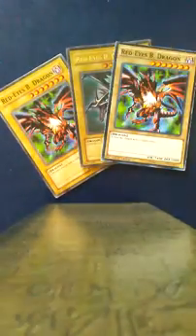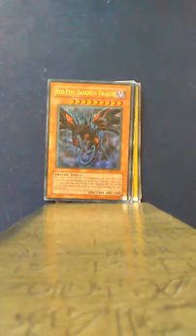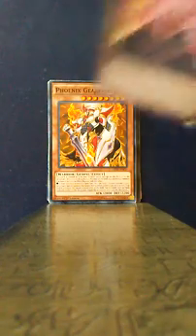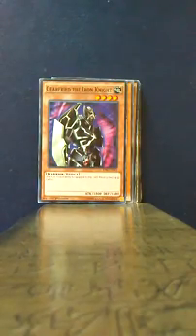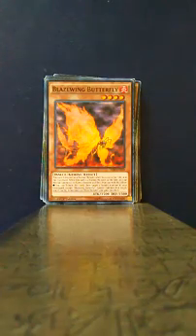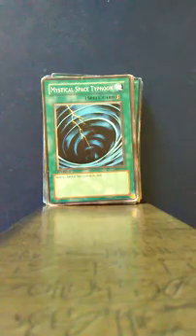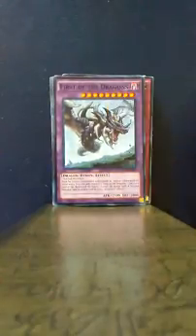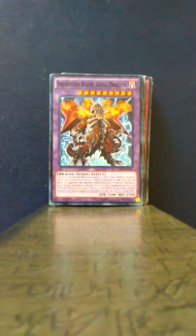Red Eyes Black Dragon~deck profile 2017